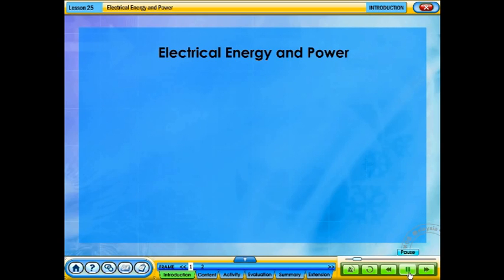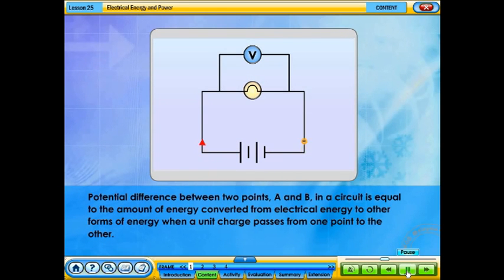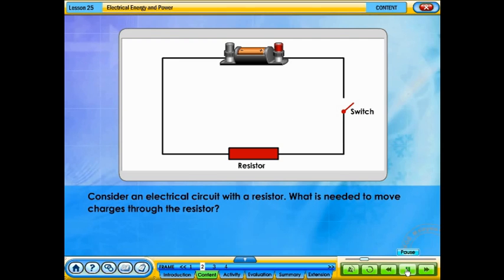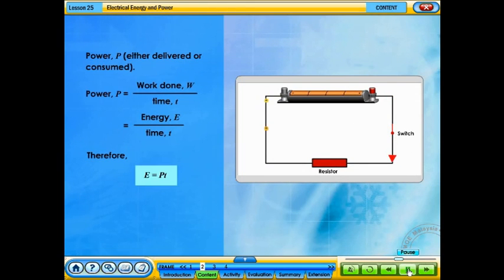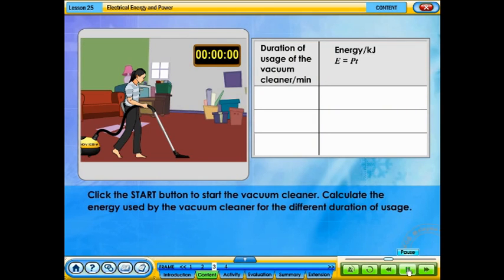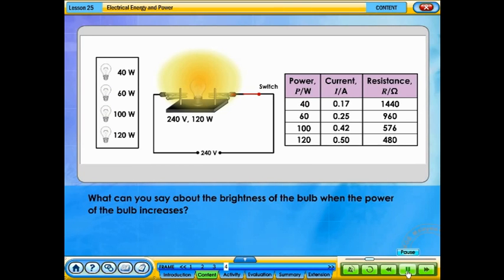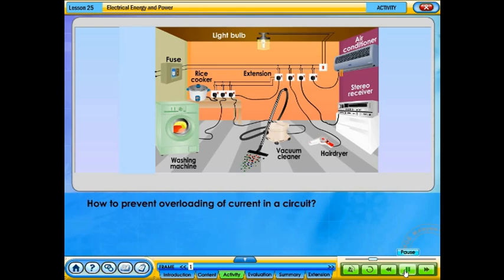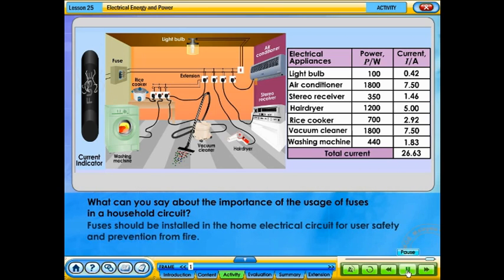Electrical Energy and Power (F5 C2 L25 V11)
ELECTRICITY
Analyzing Electrical Energy and Power